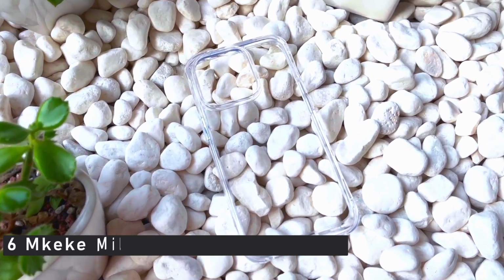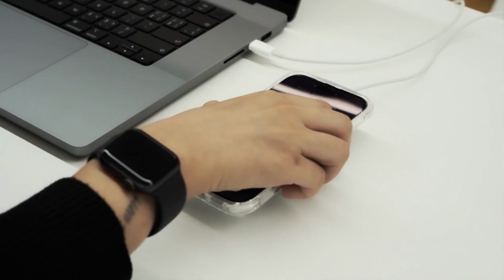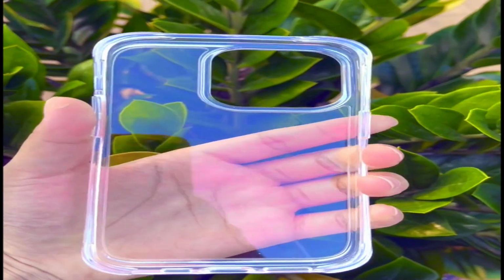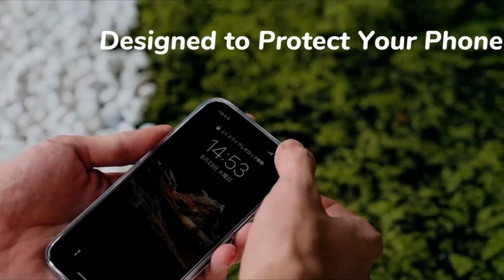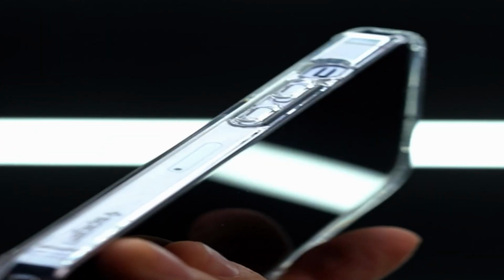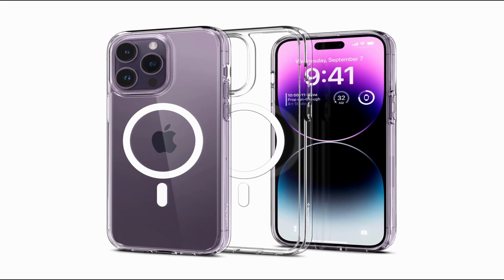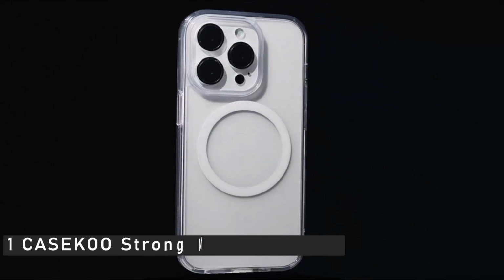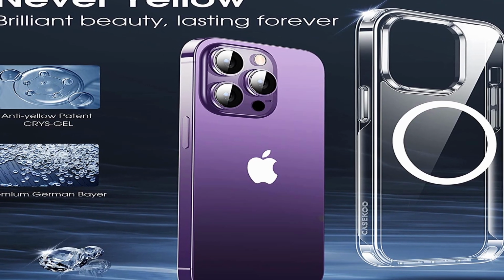6 Best iPhone 14 Pro Clear Cases 2022!✅🔥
Welcome beautiful people, Let's talk about the best iphone 14 pro clear cases 2022! I have made a list of the best iphone 14 pro clear cases which will help you decide which one to choose.

I have prepared this video guide for the best iphone 14 pro clear cases to give you the ins and outs to help you make the right choice. So let's get started.
The brand-new iPhone 14 series was just unveiled by Apple, and we’ve got two 6.1-inch models to choose from. Apple has made them with 100% recycled aluminum, but who will want to risk damaging their brand new iPhone?
Clear cases offer extra protection while retaining a minimalist look and true aesthetic appeal. In light of this, here are some of the best 14 Pro clear cases.
The Mkeke transparent case has raised bezels to protect the camera and screen from surface scratches and shockproof airbags for additional drop protection.The case for the iPhone 14 Pro includes four corners with airbag-like built-in finishes and a bumper thickness that is raised by 3.9mm, both of which can efficiently deflect pressure applied to the phone and safeguard it against drops.
An anti-yellowing technology and military grade protection are built into this case. Airbags protect the iPhone from impact, while raised lips protect the camera. The outside is made of TPU, a material that's both pleasant to touch and firm to hold. The wireless charging feature is supported, but the MagSafe feature is not.

AllCasesHere is a participant in the Amazon Services LLC Associates Program, an affiliate advertising program designed to provide a means for sites to earn advertising fees by advertising and linking to Amazon.com. As an Amazon Associate, I earn from qualifying purchases.